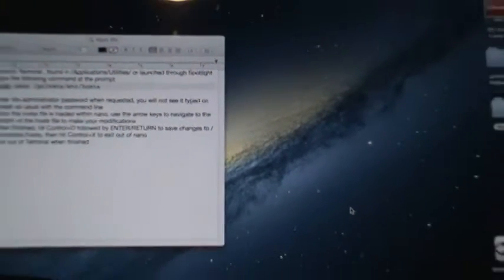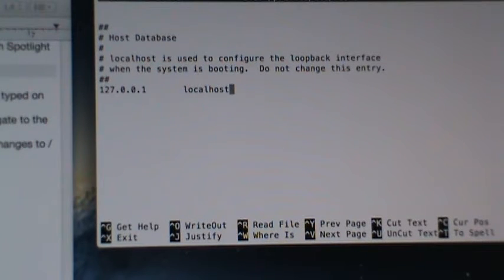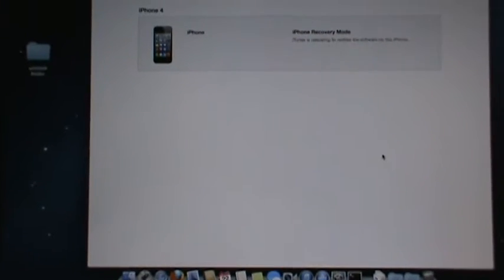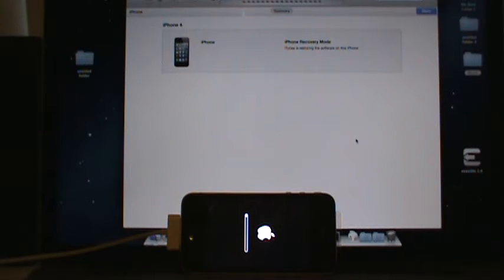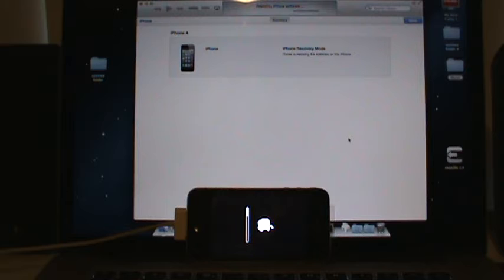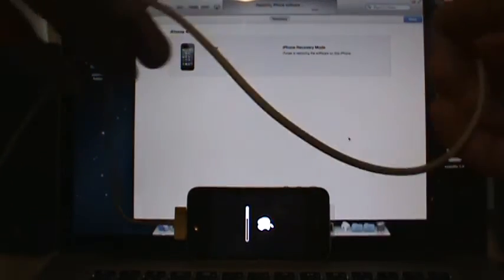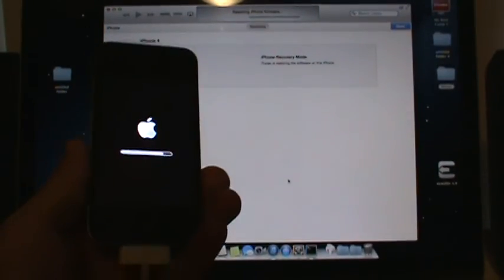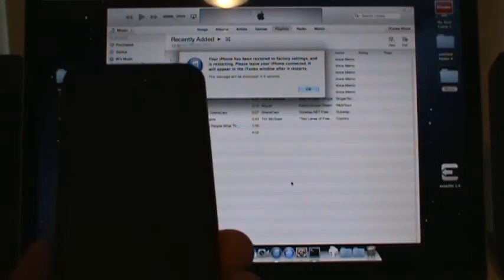How to fix itunes error! restore iphone after using TinyUmbrella Mac.MPG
1. Launch Terminal , found in /Applications/Utilities/ or launched through Spotlight
 2. Type the following command at the prompt:
 3. sudo nano /private/etc/hosts

 4. Enter the administrator password when requested, you will not see it typed on screen as usual with the command line
 5. Once the hosts file is loaded within nano, use the arrow keys to navigate to the bottom of the hosts file to make your modifications
 6. When finished, hit Control+O followed by ENTER/RETURN to save changes to /private/etc/hosts, then hit Control+X to exit out of nano
 7. Quit out of Terminal when finished

Let me know how I'm doing! Thanks and i'll try to keep the videos coming!